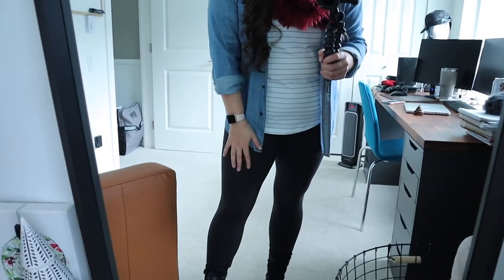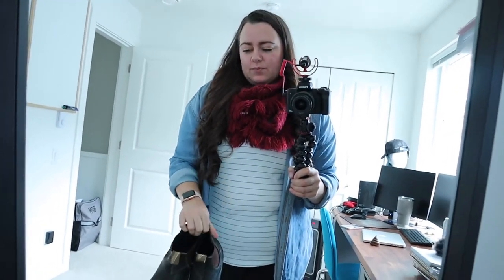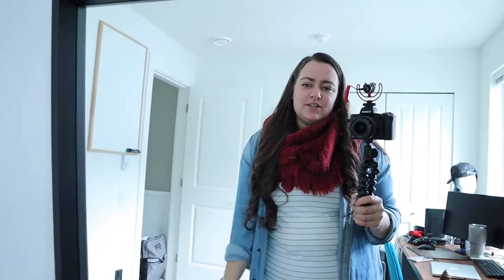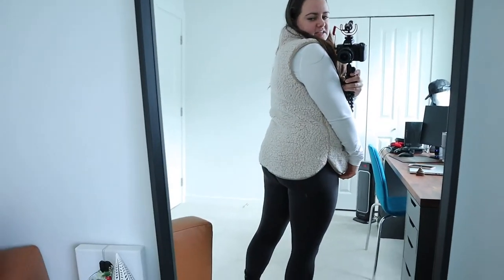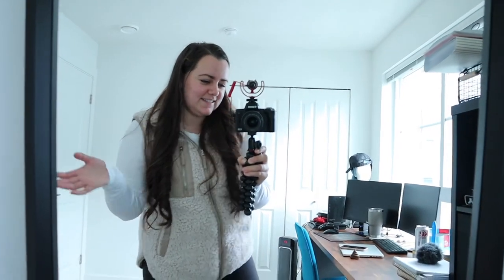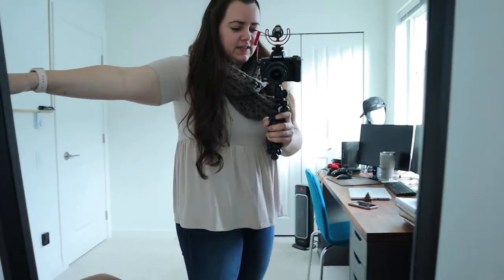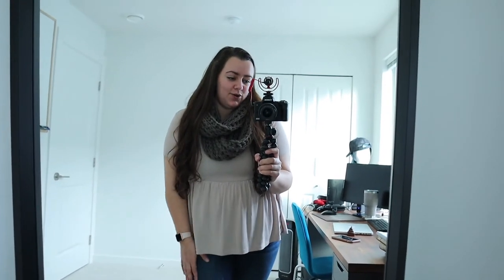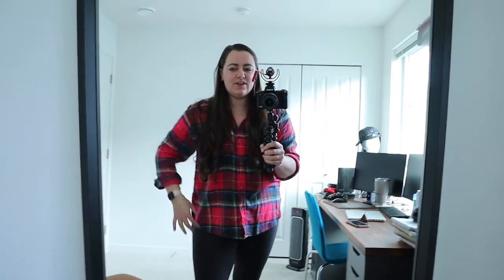WINTER OUTFIT IDEAS | abercrombie, lululemon, blundstones, and more | vlogmas 2021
I always find myself standing in front of my closet thinking how I have NOTHING TO WEAR! Today I went through my closet and pulled out a bunch of pieces that I haven’t reached for in a while to see if I could put a couple simple outfits together that I love!

//CAMERA GEAR USED:
o Camera with kit lens - Canon M50
o Microphone